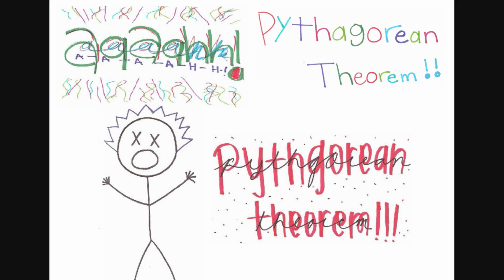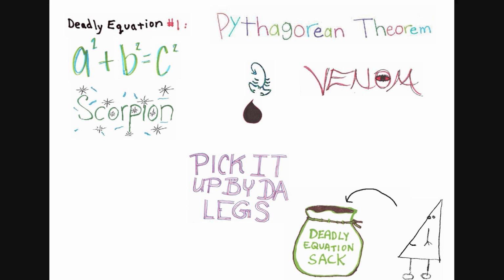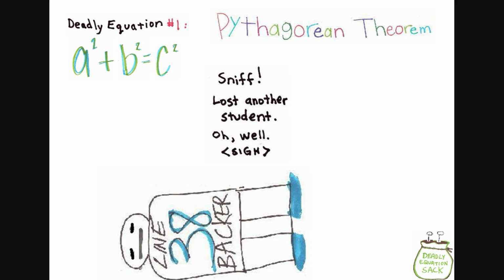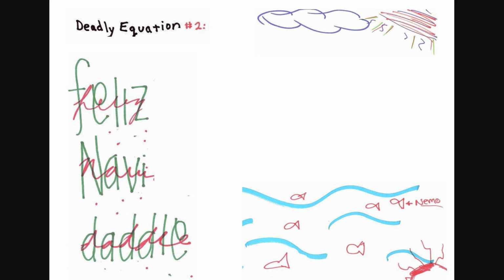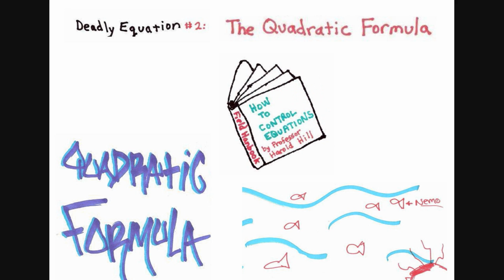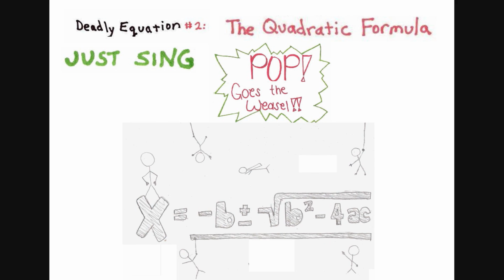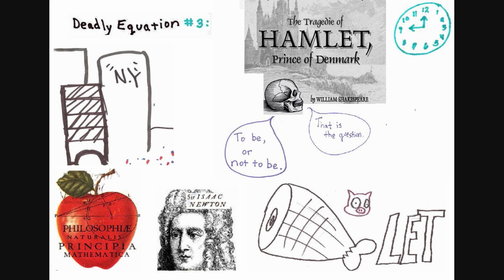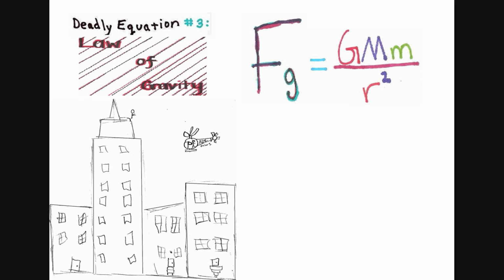The World's Most Deadly Equation